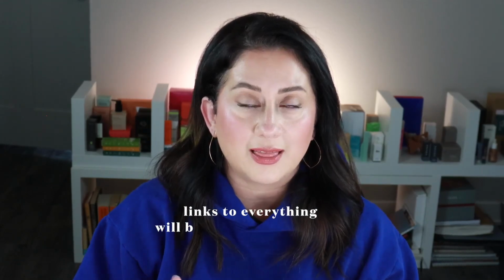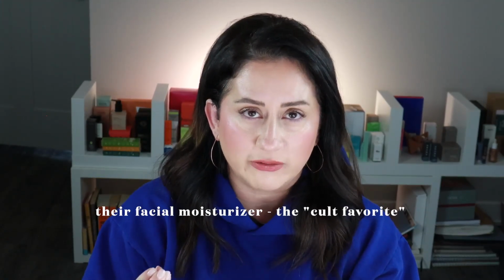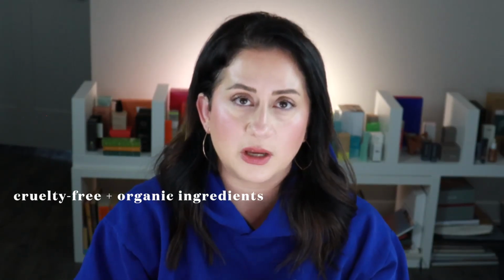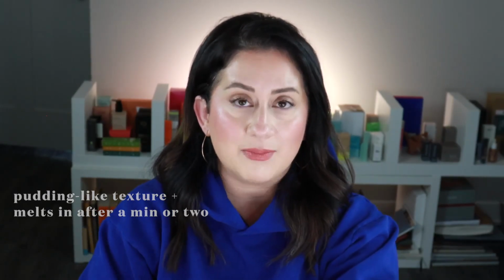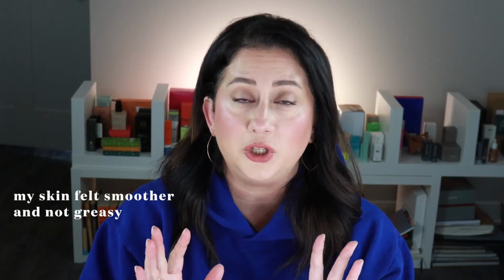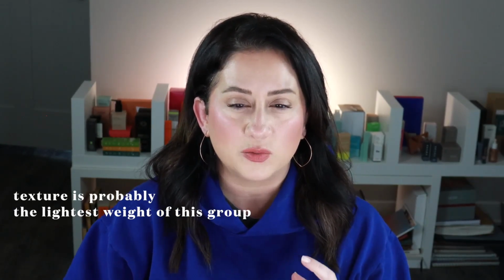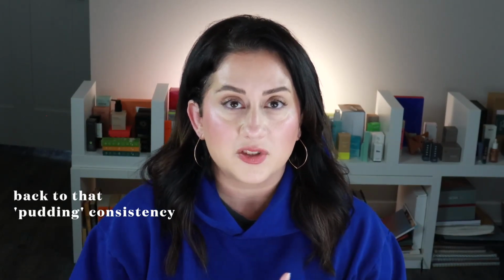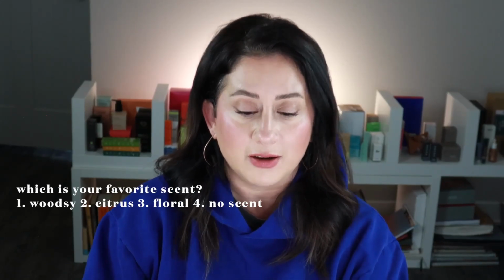Best Body Butter for Dry Skin? Five Favorites I've Tested, Honest Review Roundup!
Which body butter is best for you? I've tested hundreds of products over the past eight years. Here are five body butters worth checking out, plus my honest review.

1. Weleda Skin Food Body Butter

2. Le Prunier Plumbody Body Butter

3. Innersense Blissful Body Butter

4. Osea Undaria Algae Body Butter

5. True Botanicals Pure Radiance Body Butter

Every product is honestly rated using TheStyleshaker SCORECARD system to keep things as objective as possible. You can find the complete TheStyleShaker.com disclosure These reviews are not a substitute for professional medical advice, diagnosis, or treatment and should never be relied upon for specific medical advice.